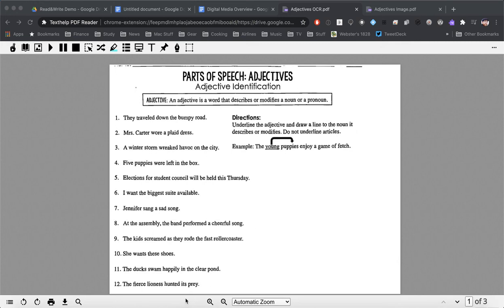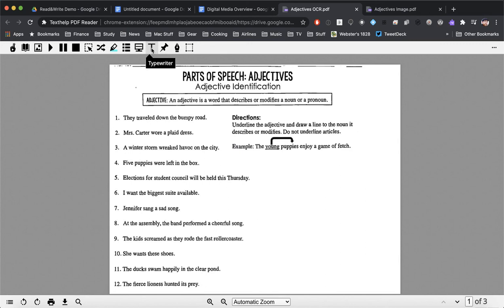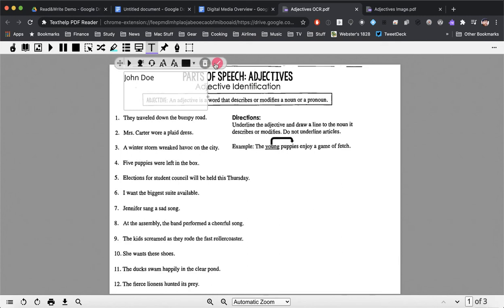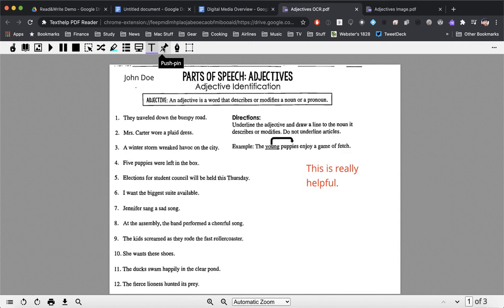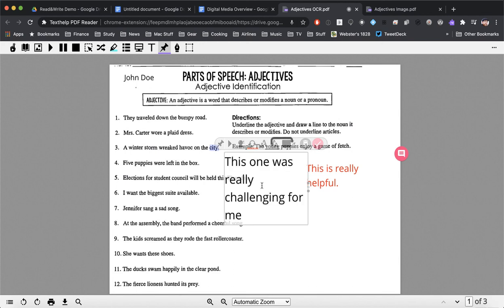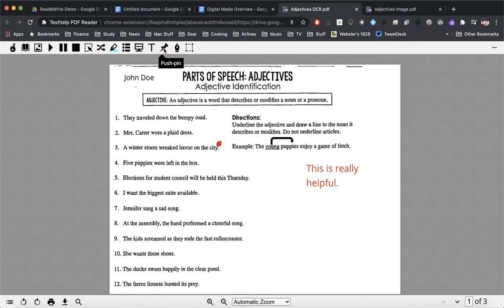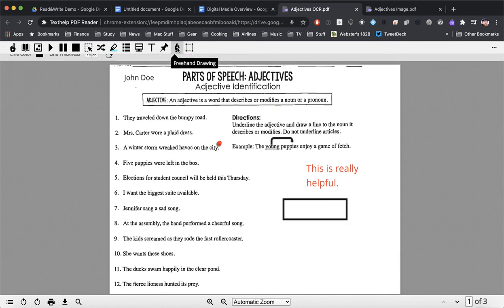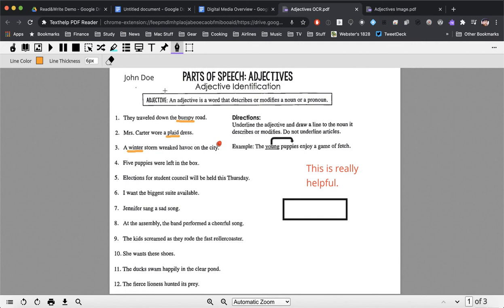Read&Write for Google: Annotating a PDF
In this video, we explain how you can use the annotation tools in the Texthelp PDF Reader to mark up a PDF.